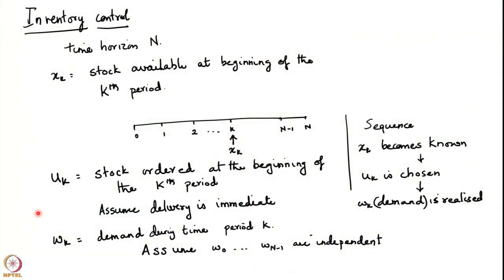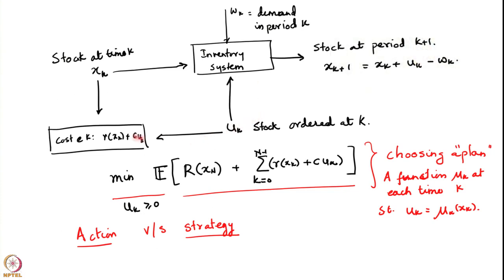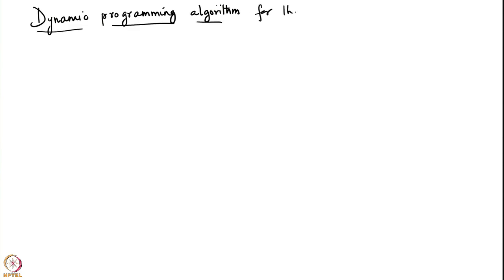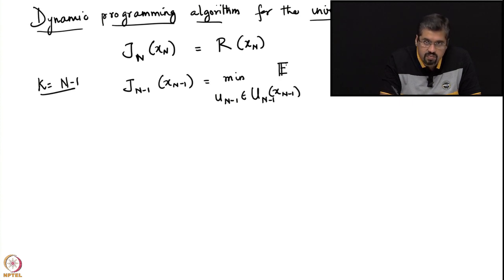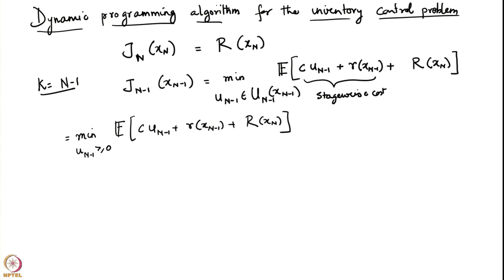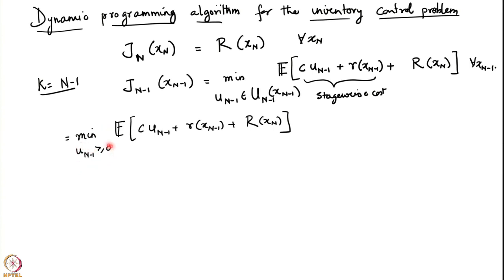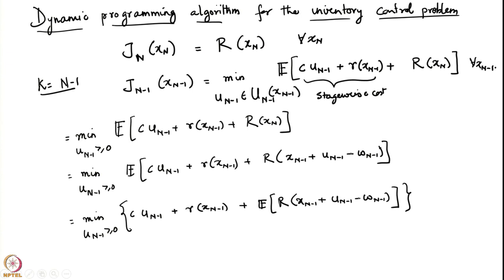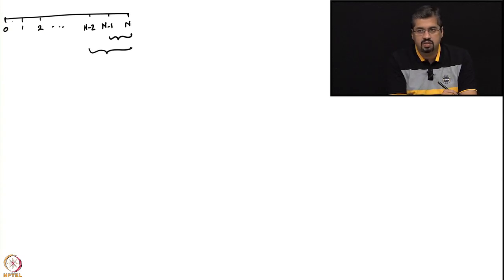Week 4 - Lecture 17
Lecture 17 : DP Algo applied to Inventory Control Problem